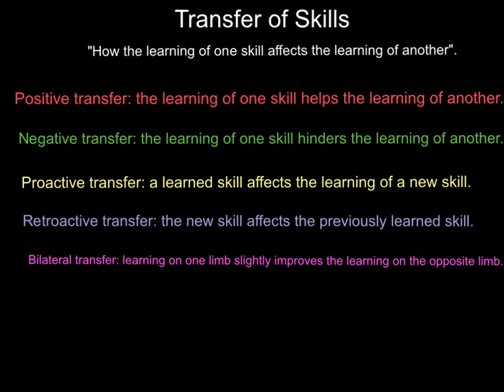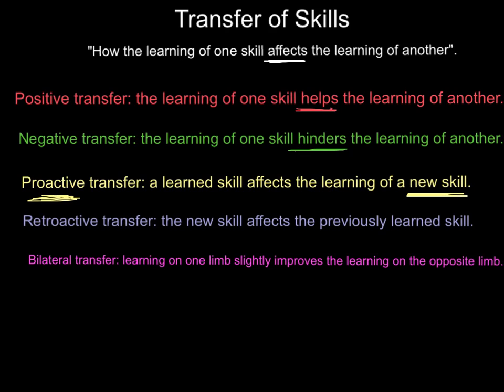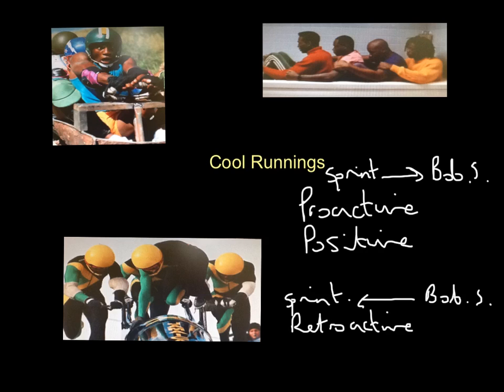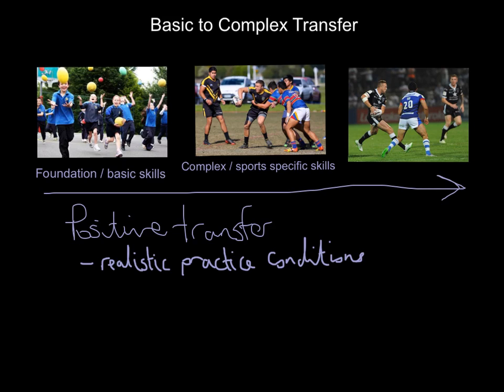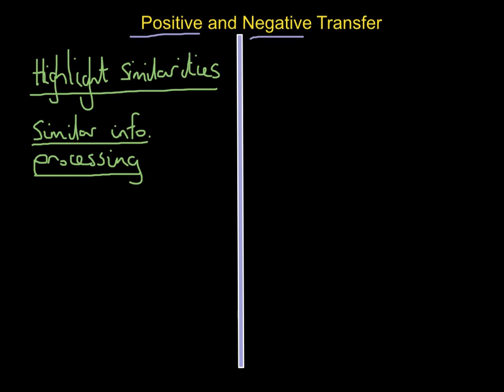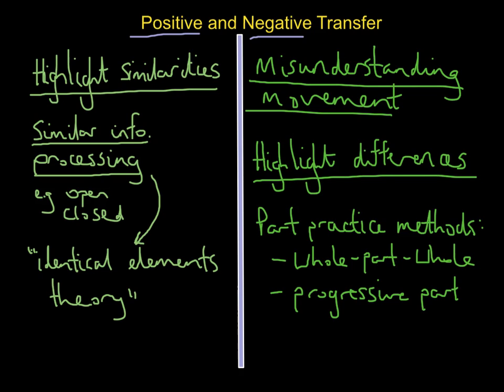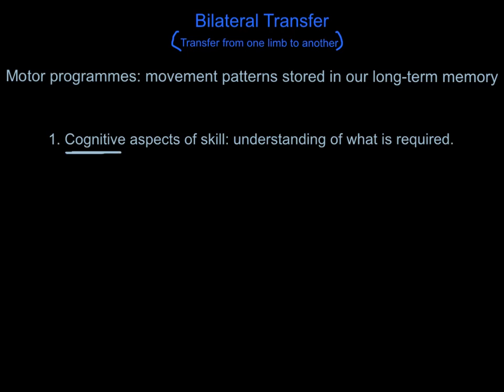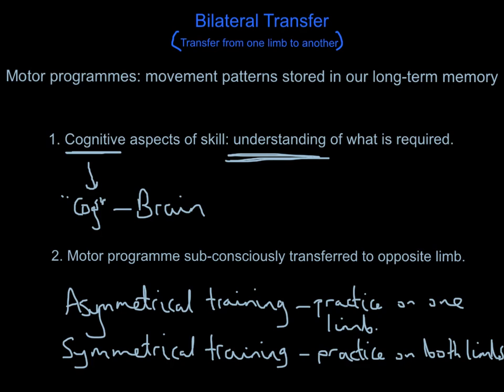Transfer of Skills